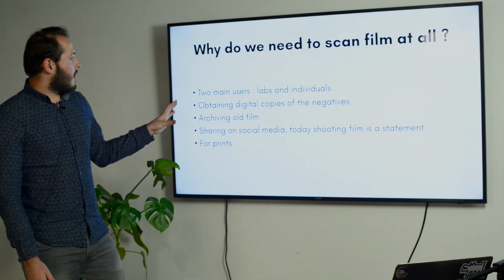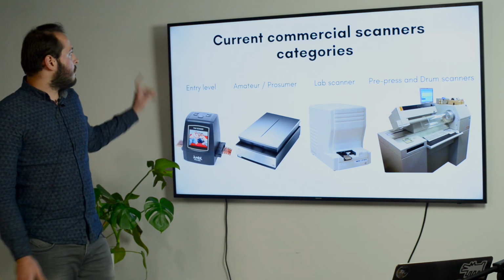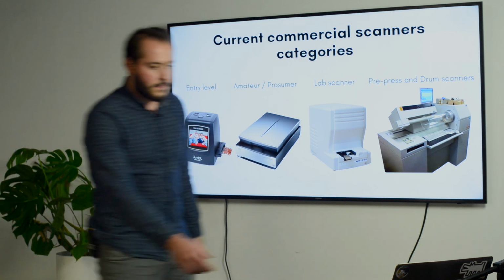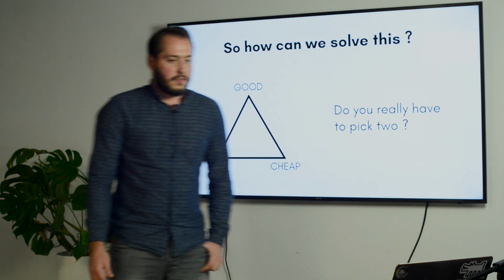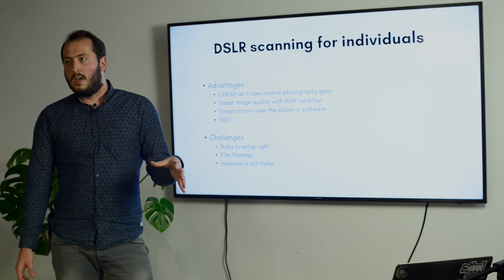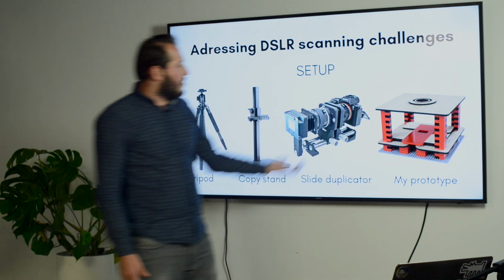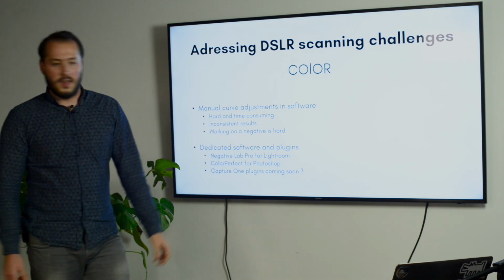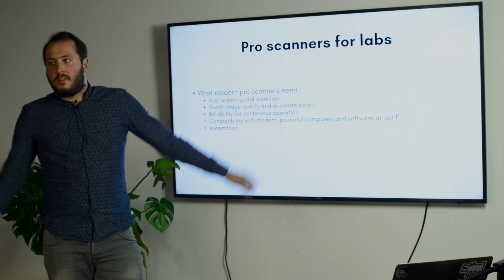Making New Machines Vol 2 - The Film Scanner!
The conversation continues in Reddit /r/analog in an AMA next week

Adrien Veau goes through the biggest issues for creating a new film scanner in the 2020s and why it needs to be done for film to survive. New technology presents all kind of solutions that could maybe used to bring scanning to modern day.

This talk is a part of a wider conversation starter to the industry. Film photography, the epitome of chemical and mechanical engineering, was created by entire lifetimes of work from tens of thousands of R&D engineers. After preserving the memories of humanity for several generations and helping create the most iconic photographs ever taken, this technology deserves to be available for the future generations.

Young people around the world are now discovering the essence of analog photography and demand is high, but there are some technical challenges that need to be addressed before we can confidently shout that film photography is now safe for decades to come.

To address some of the other main questions, we are hosted an after-work session on the 23rd of August. Two main issues were discussed:

1) Making a new machine that would be able to scan film in a way that it is accessible to all at a reasonable cost/time ratio.
2) Making a new film camera, especially the shutter, that will have even some of the precision of the cameras of yesteryear.

This event is ment to be a start of a conversation in where we invite engineers, inventors, dreamers, manufacturers and anyone else interested.

Recorded at the Camera Rescue Center in Tampere, Finland on Friday the 23rd of August 2019.